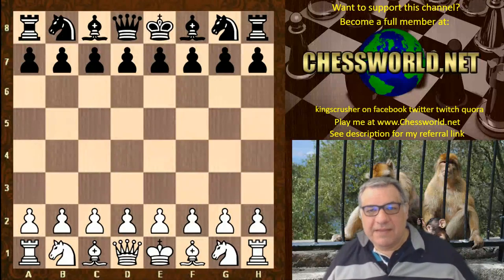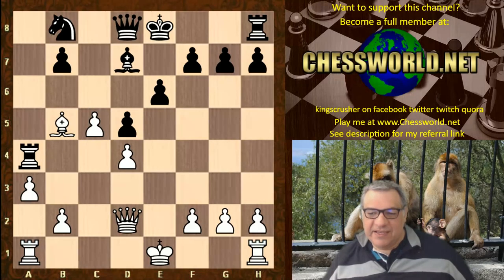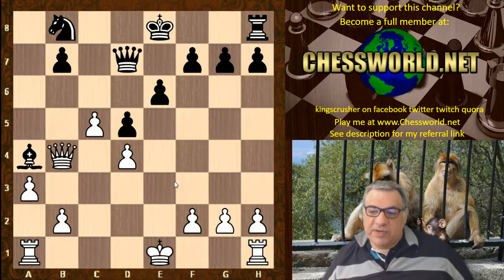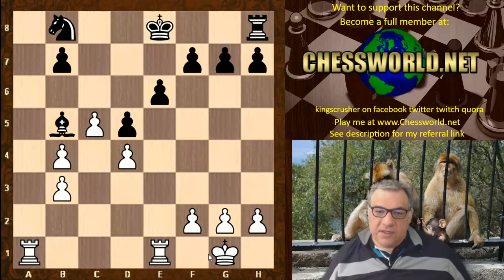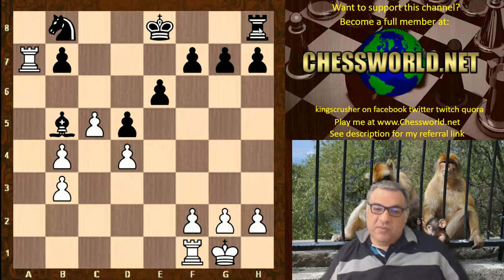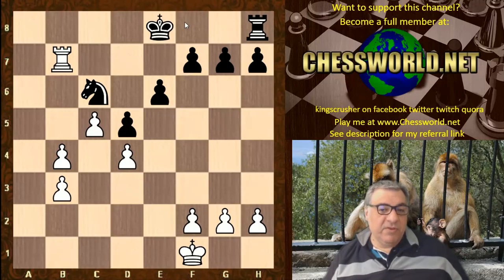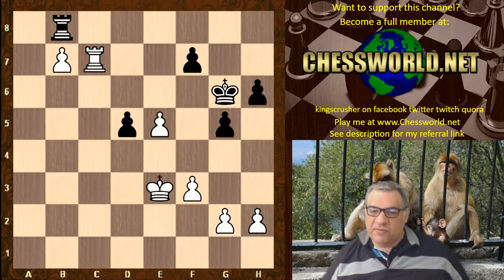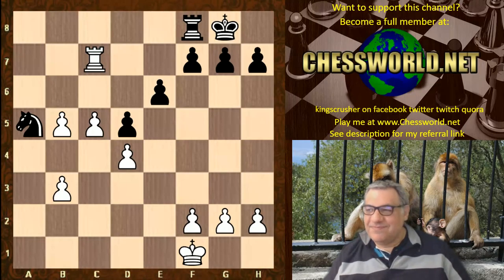Amazing Chess Game: Chanda Sandipan vs Vassily Ivanchuk : Tradewise Gibraltar (2018), : Nimzo-Indian